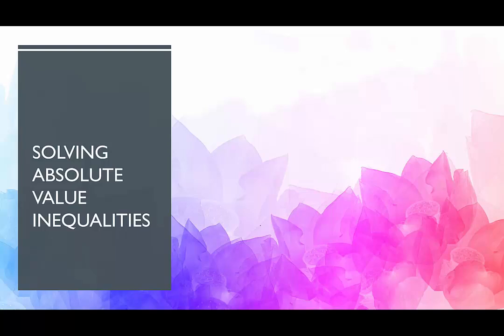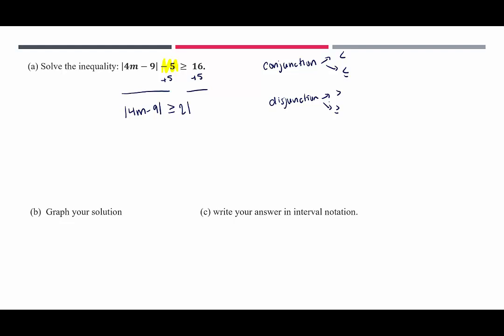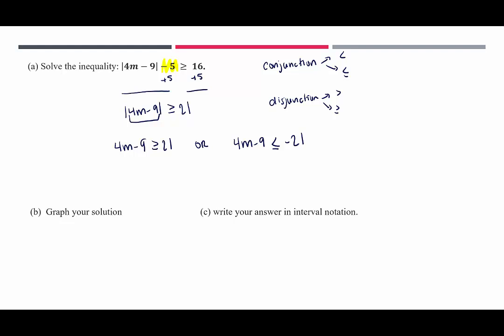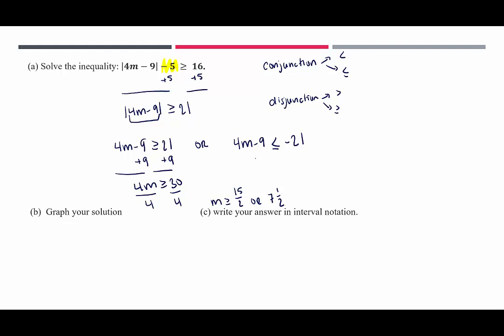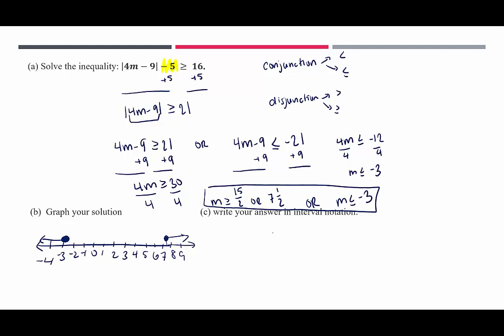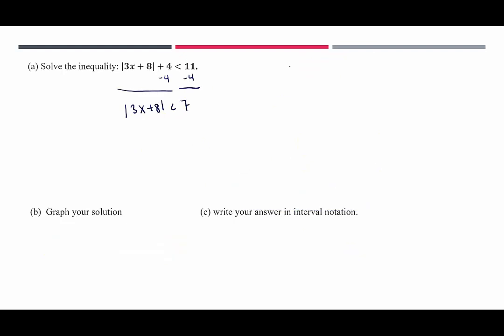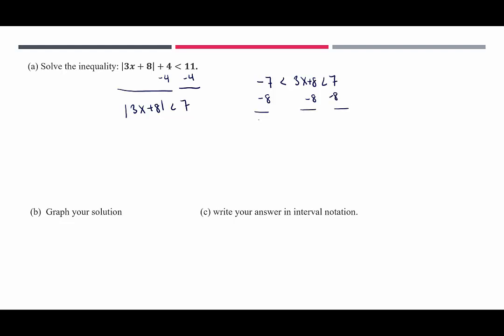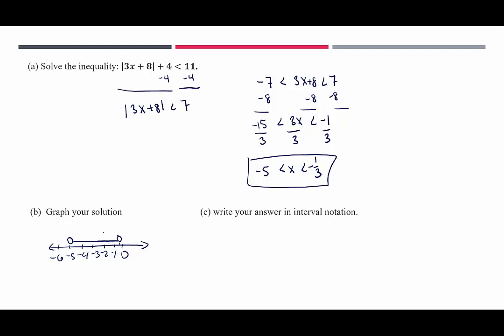Solving an Absolute Value Inequality: Examples